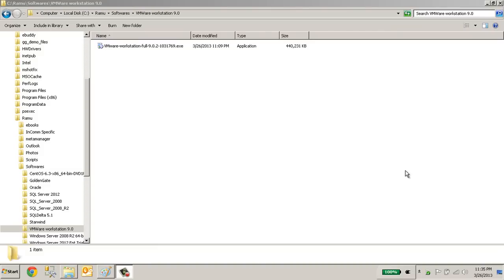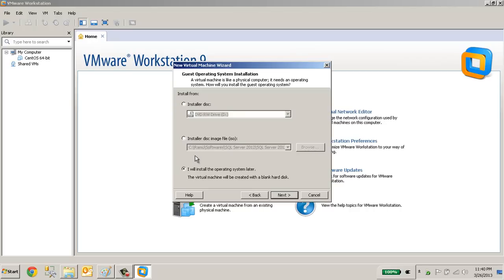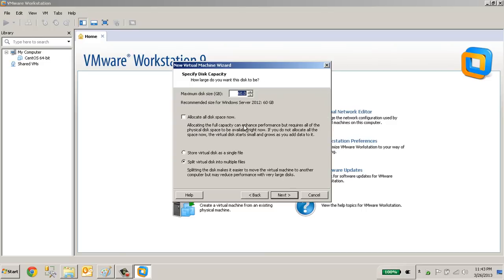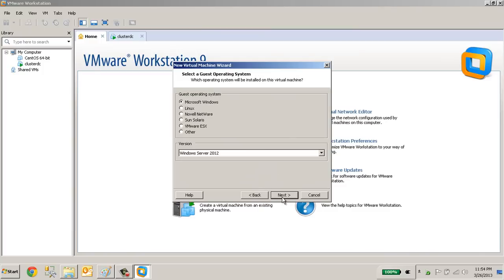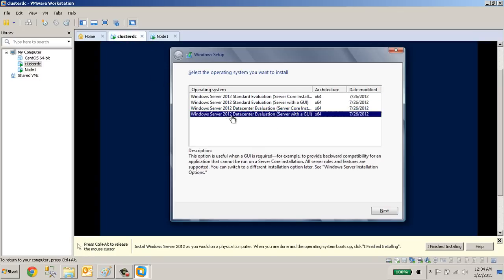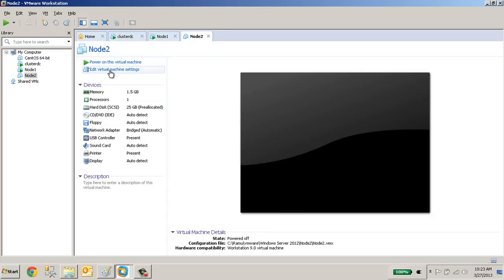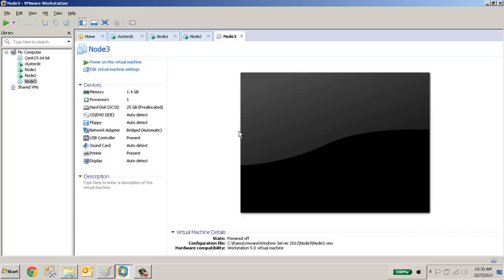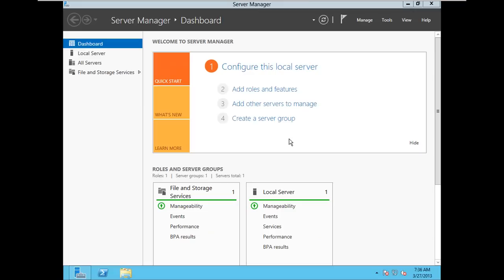SQL Server 2012 Clustering - Part 2